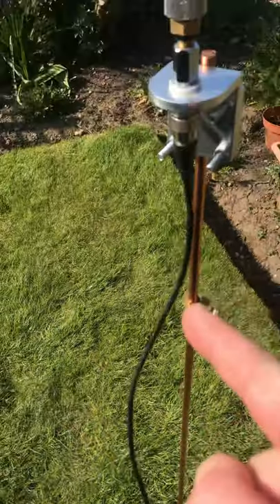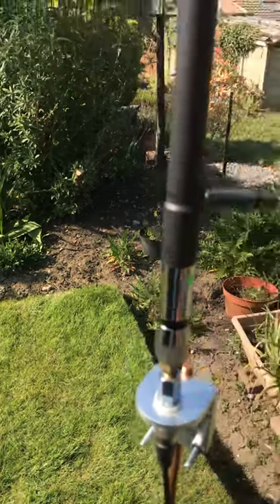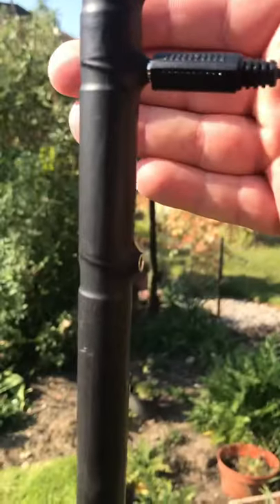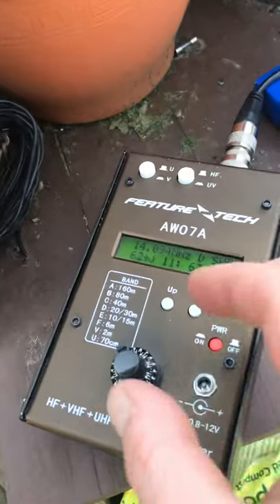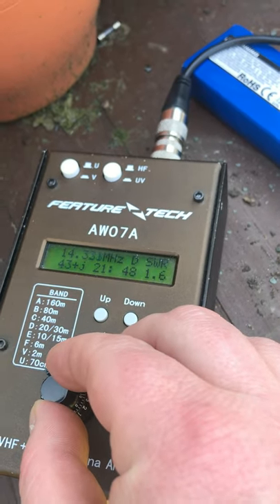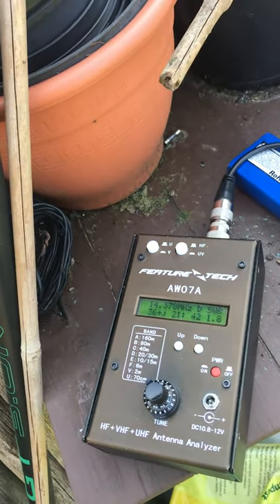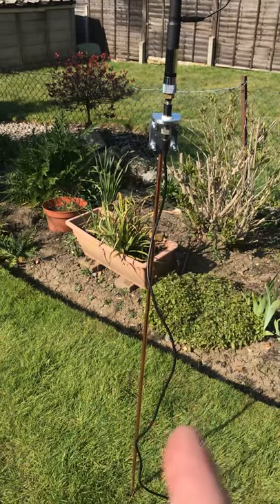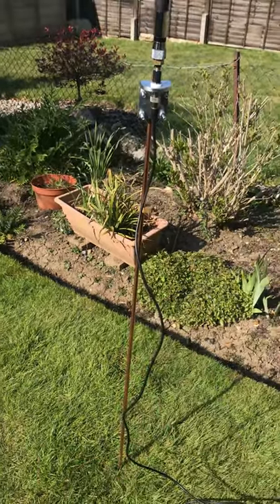Watson antenna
Watson multi ranger 9